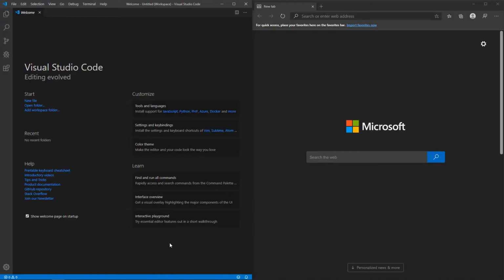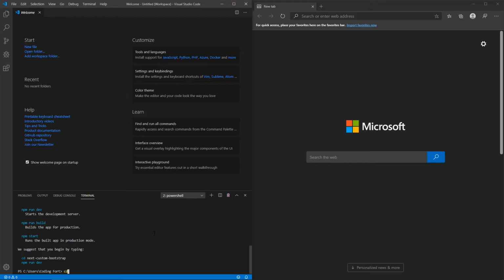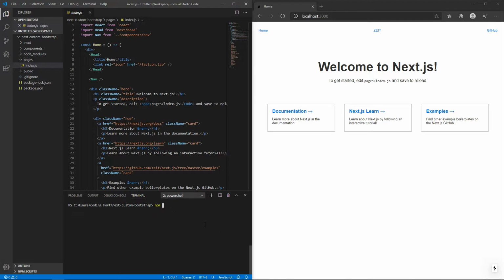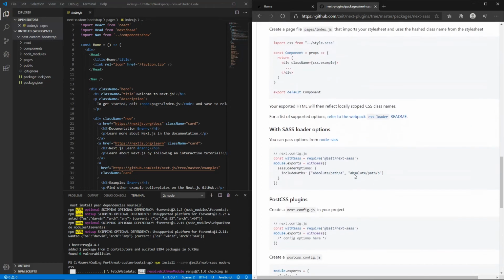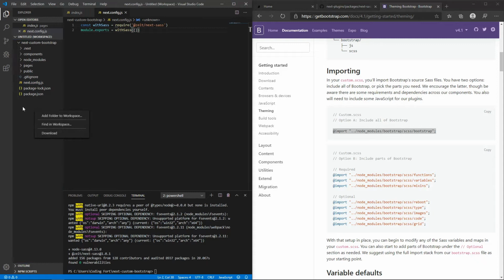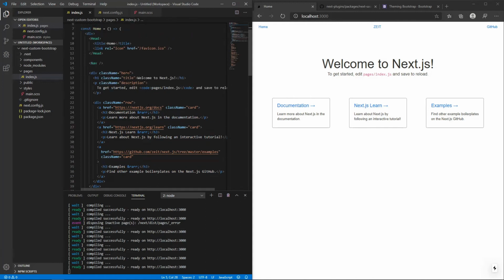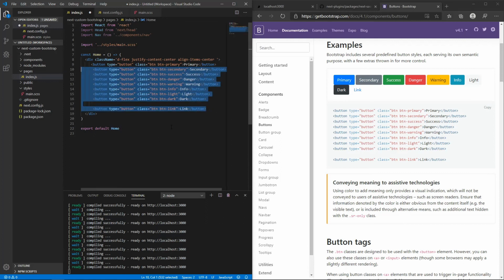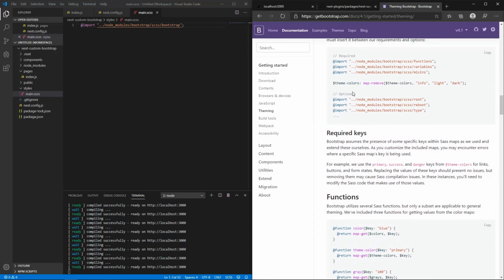Next.js Custom Bootstrap: Configurations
This tutorial will show you how to configure Next.js project with custom Bootstrap.